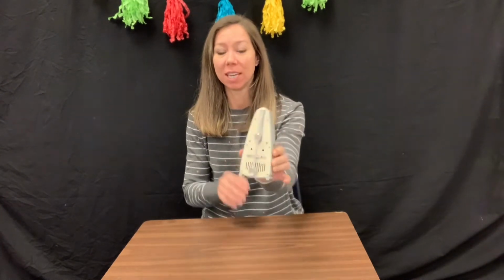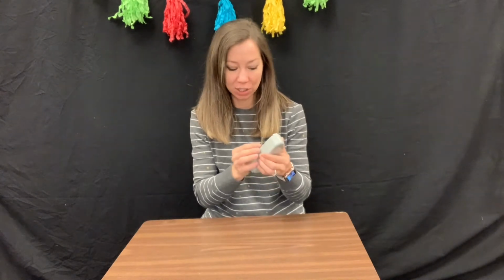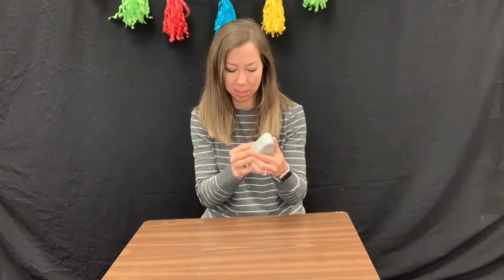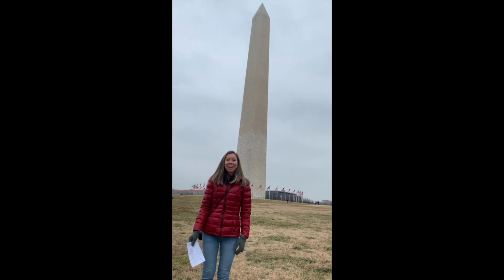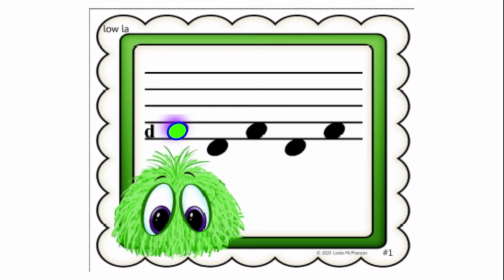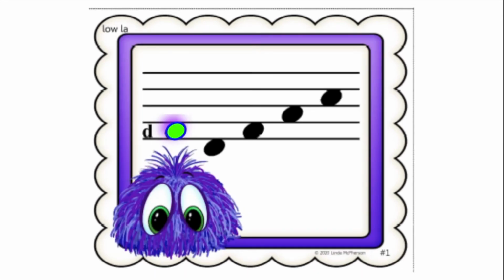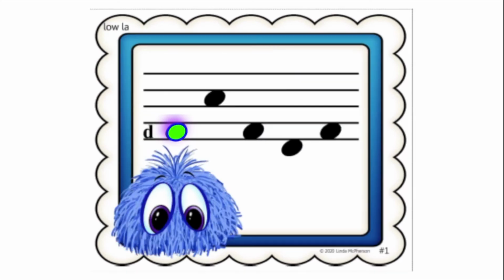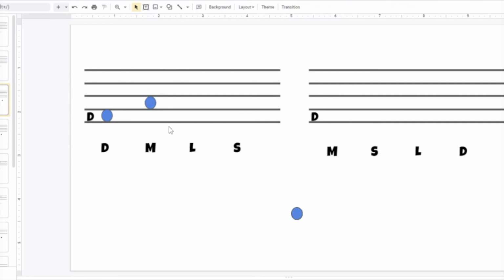Weeks 25 & 26 Lesson 1 3rd - 5th Grade